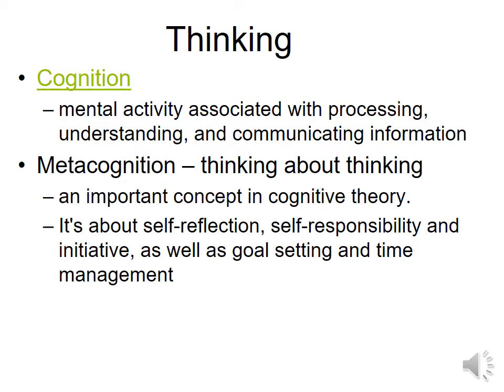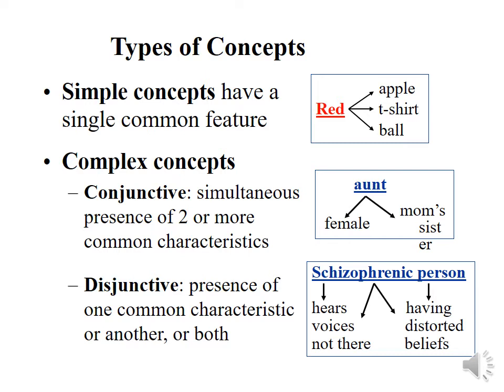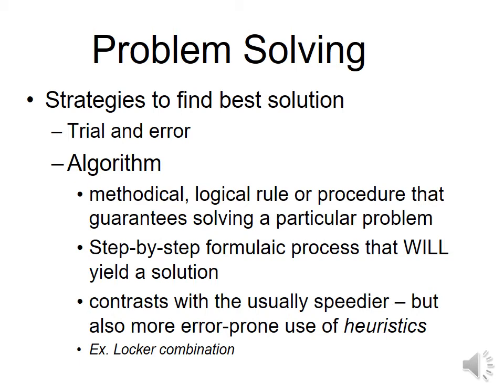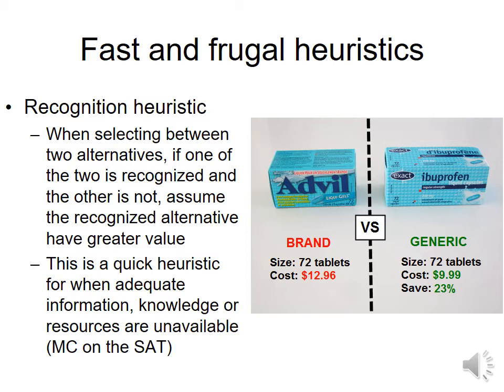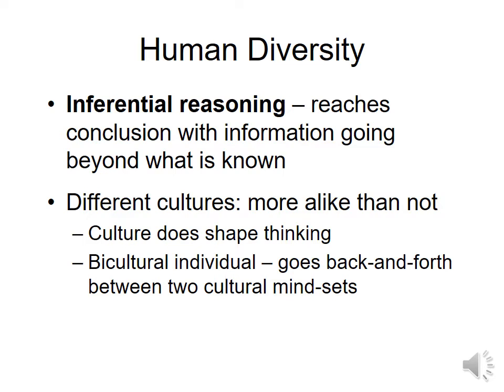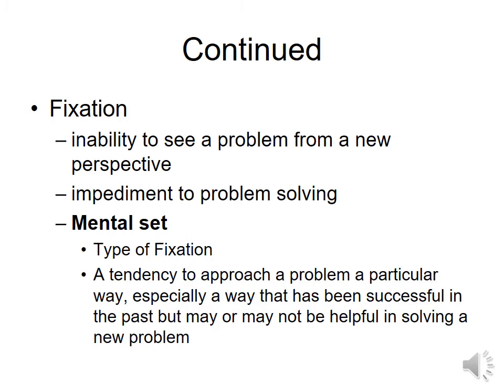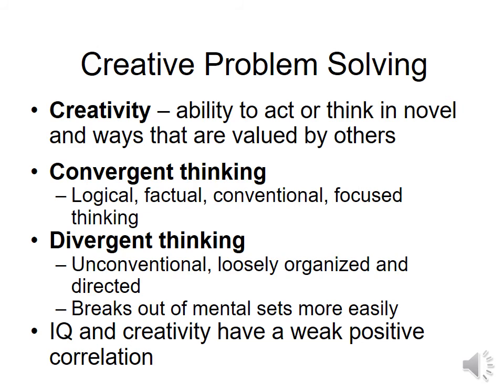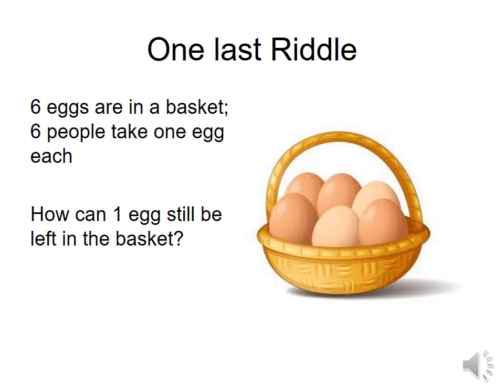Introduction to Thinking and Cognition Murphy Lecture